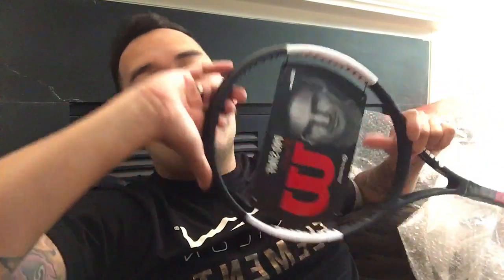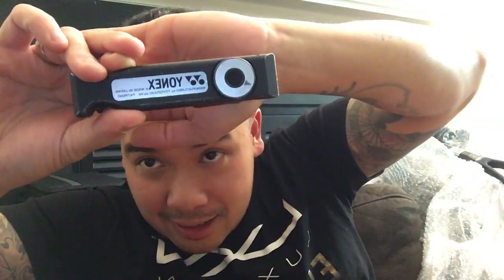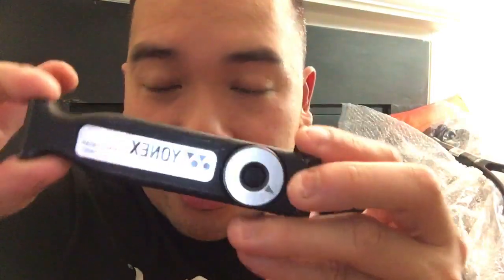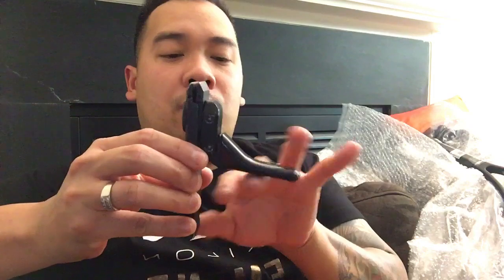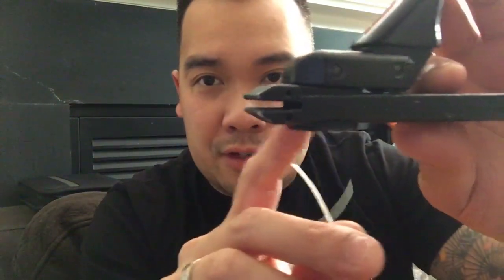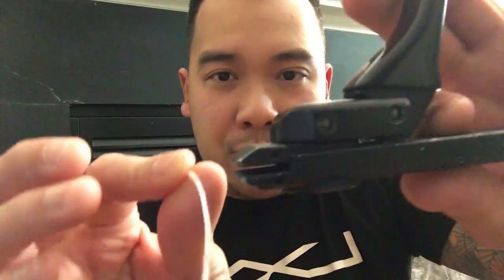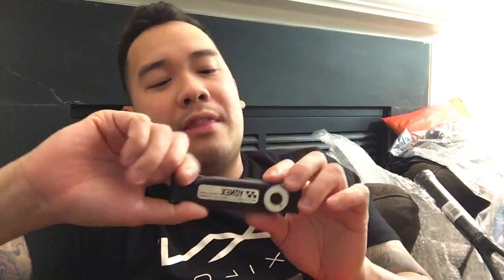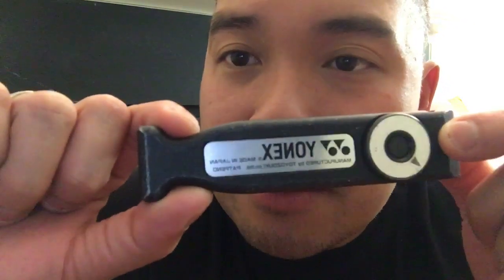Kimony Tennis Starting Clamp!!! $250 Premium Starting Clamp! A must have for Tennis Stringers!!!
Amazing Kimony Starting Clamp Made in Japan Premium Clamp for Racquet Stringing